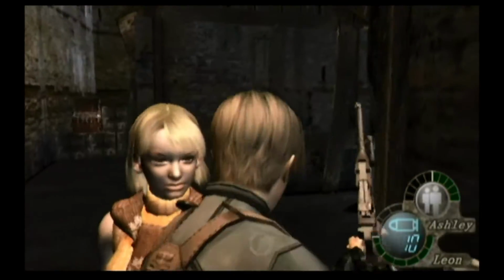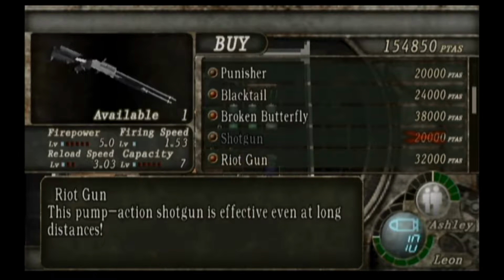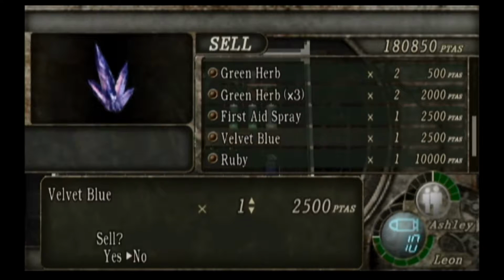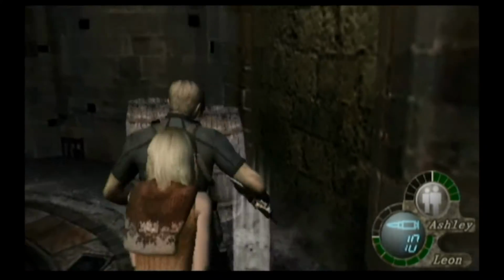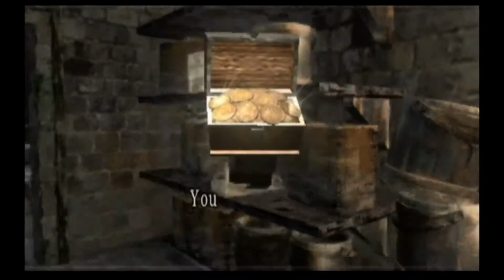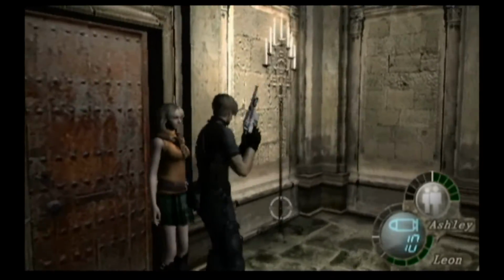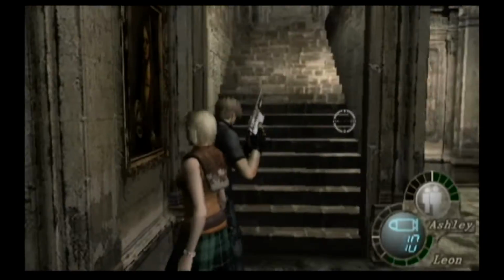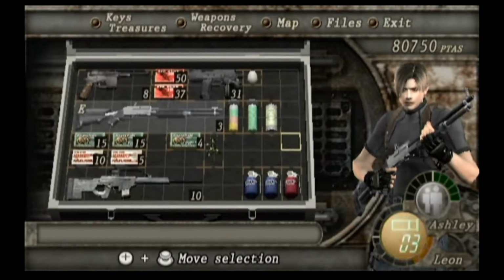Resident Evil 4 – 10 – Storming the Castle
Leon & Ashley have been “herded” into this huge castle thing.  Inside we come face to somewhat face cause he's so short with the leader of the cult members, Salazar.  This tiny little man has no idea what he's in for, he thinks Leon isn't worth much but really he is going to be a big big nuisance.  I also wonder why Luis is so eager to help us with our parasite problem?  What does he have to gain from it all?  I mean I won't look a gift horse in the mouth, but still you got to wonder...